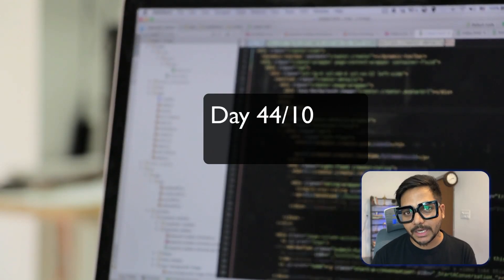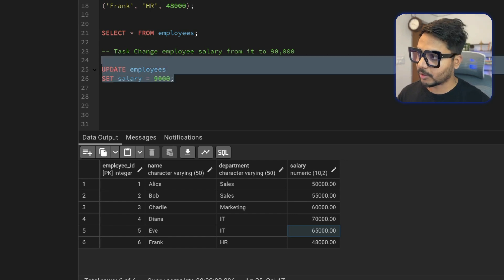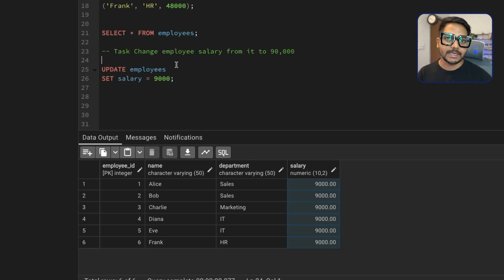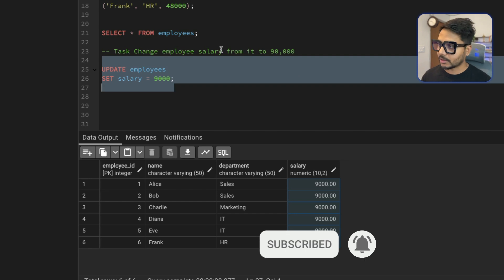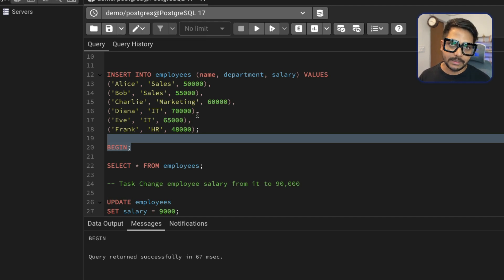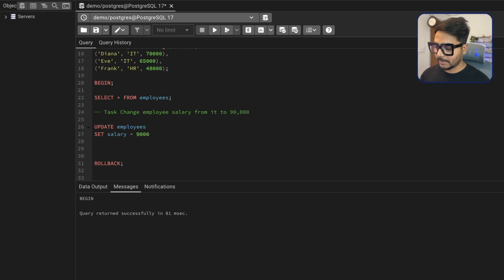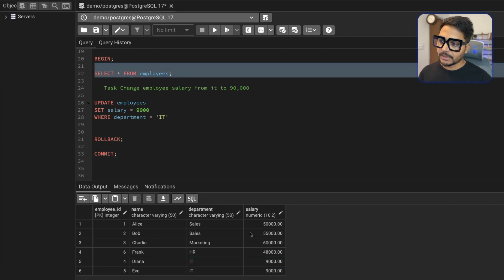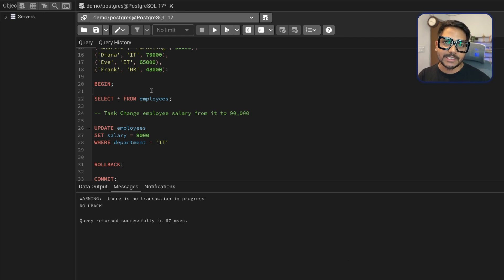data analyst sql interview questions and answers #45/100 | HSBC | SQL Tutorials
Get the question
Type !question 400 -- to get first question & datasets
Type !question 373 -- to get second question & datasets

Links:
GitHub Repository - Get the question & datasets